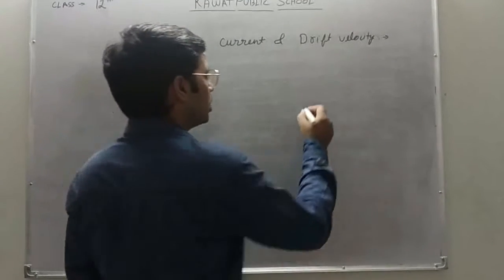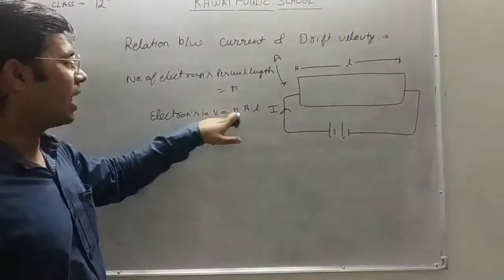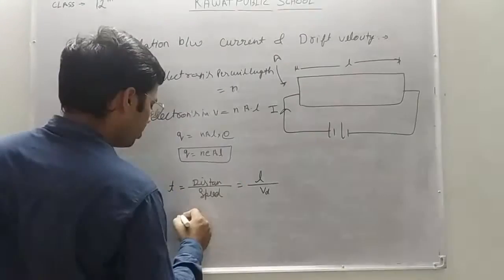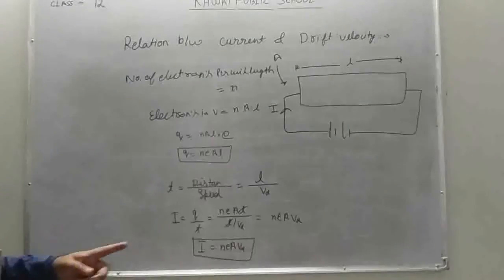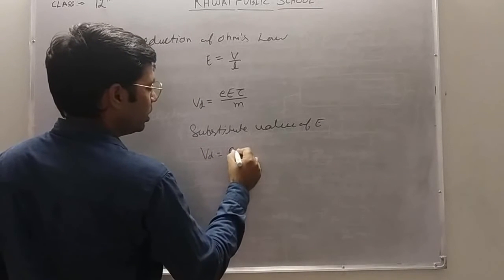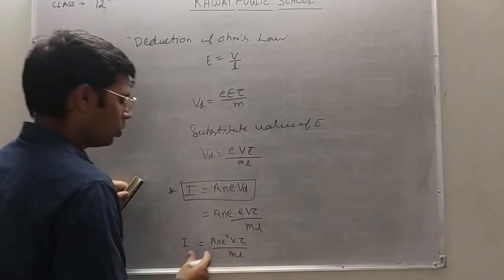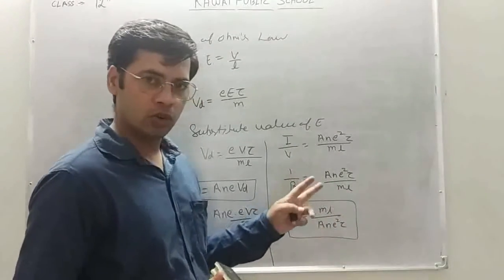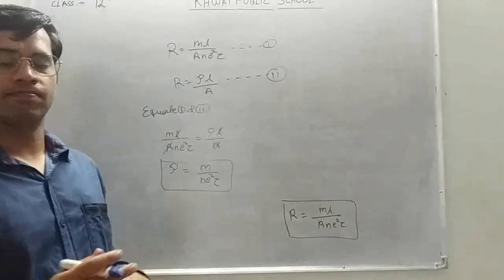Class 12 |Current electricity| Deduction of ohms law in terms of drift velocity